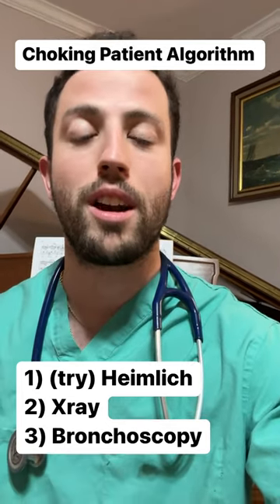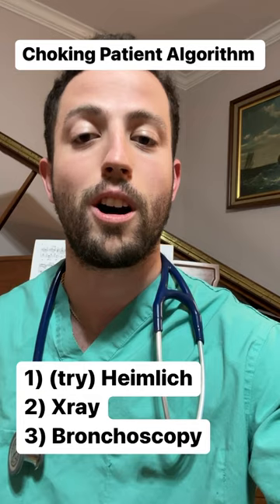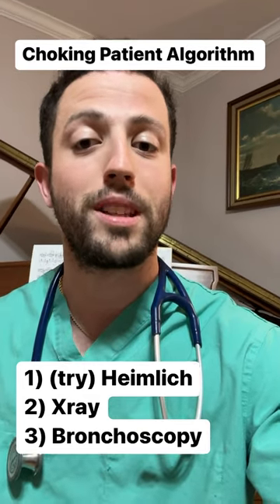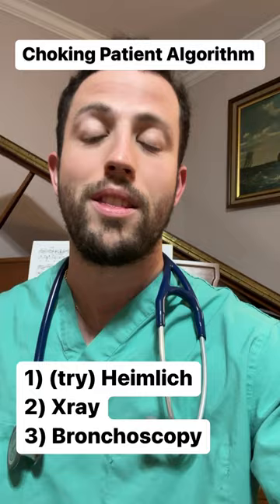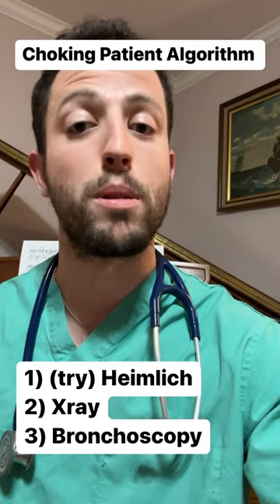Choking Patient USMLE Step 1 Step 2 CK